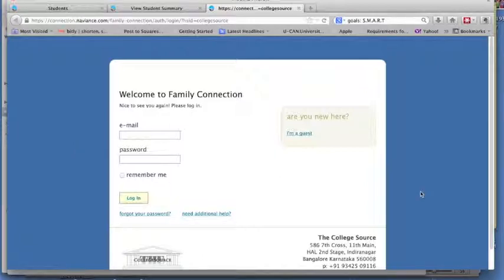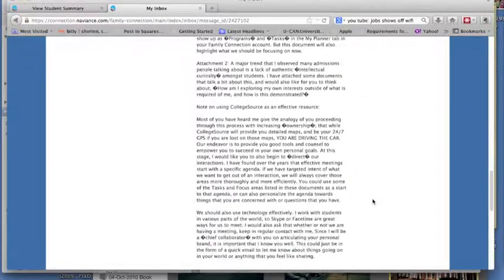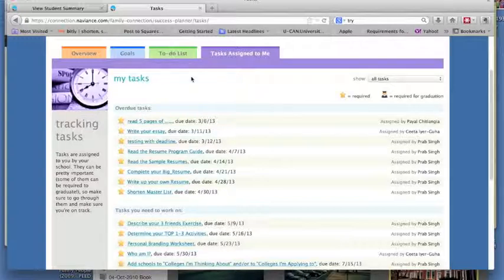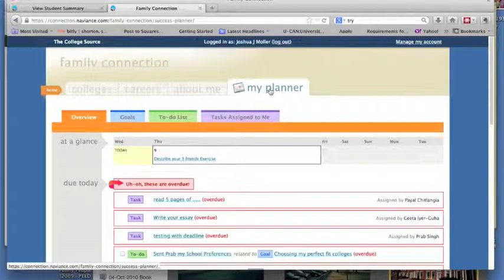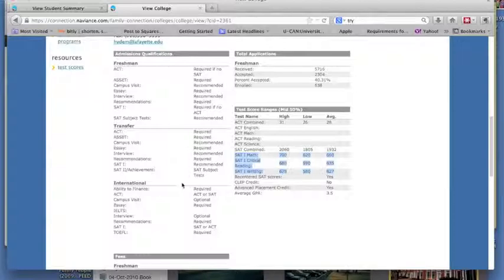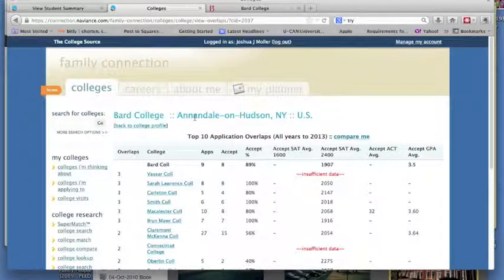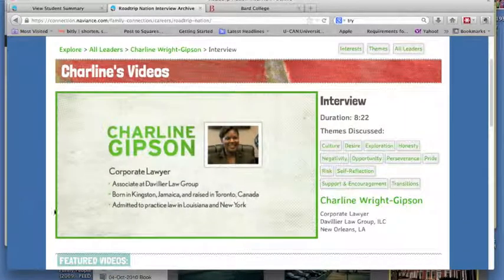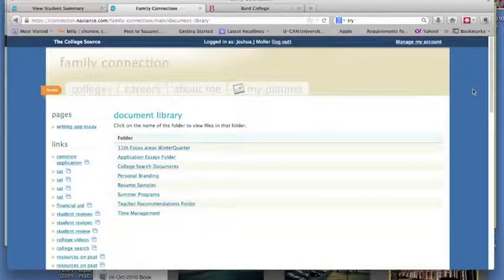Parent Guide to Family Connection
This is a Parent's Guide to supporting students on CollegeSource's Family Connection.